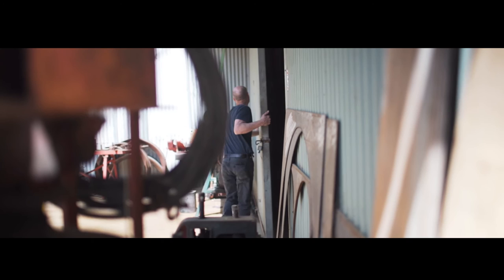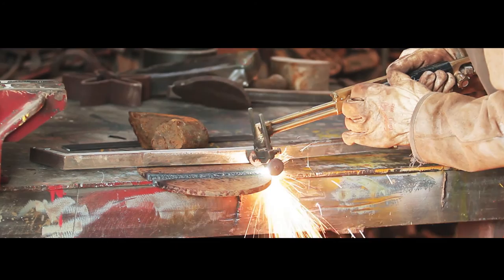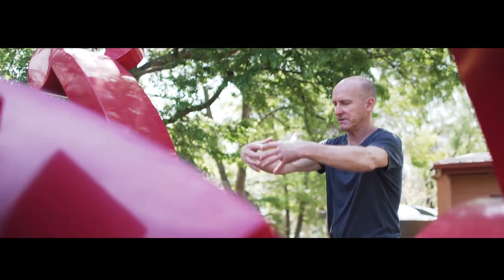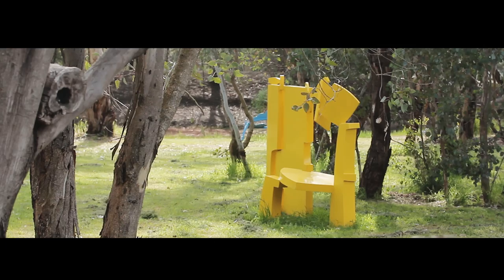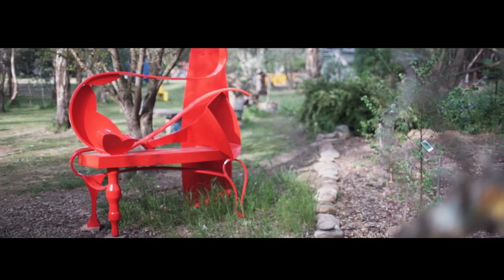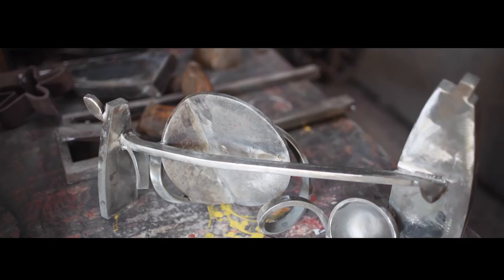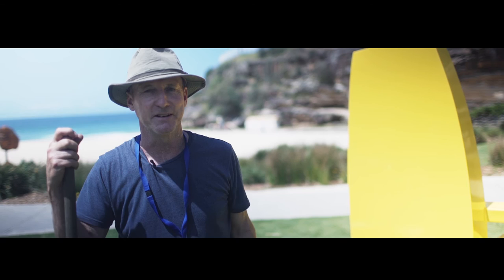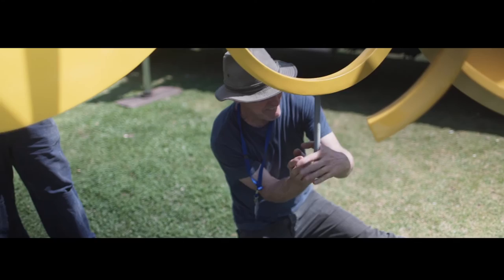Helen Lempriere Scholarship recipient 2012 - Philip Spelman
Sculpture by the Sea, Bondi 2012